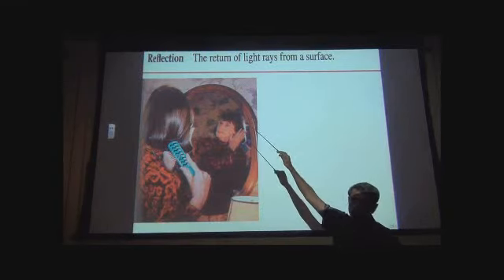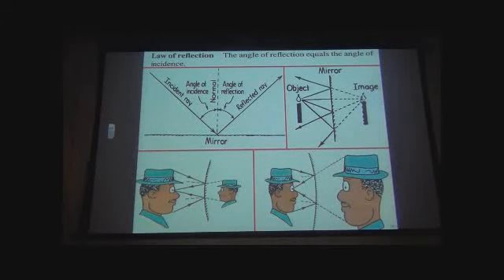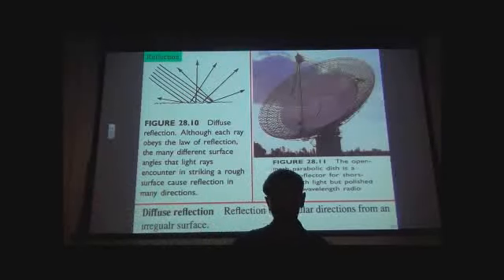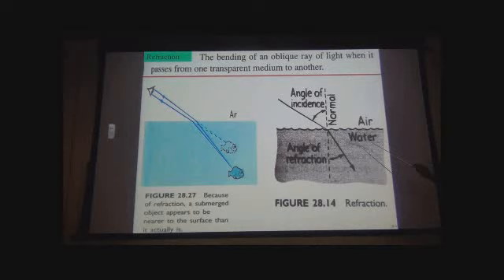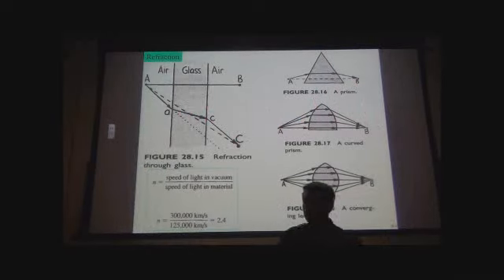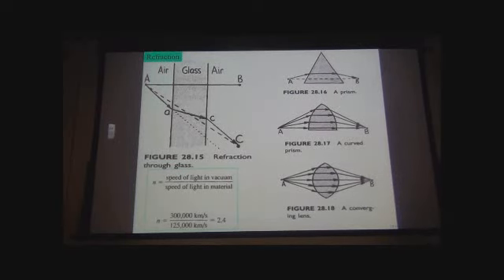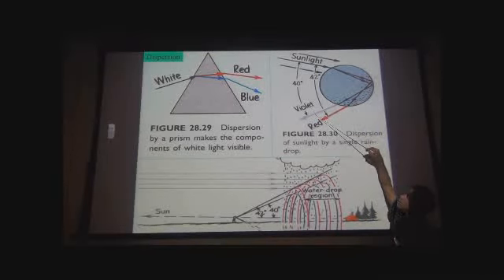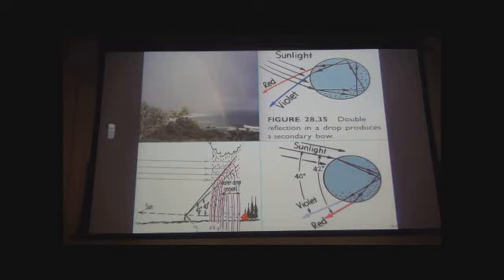Bending Light's Path: Exploring Reflection & Refraction | Physics 101 Lecture 28 (part 1)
Embark on a captivating journey into the realm of light's behavior with our enlightening video lecture. In this engaging session from our Physics 101 course, we unravel the fascinating principles behind reflection and refraction. Discover how light interacts with surfaces and changes direction as it passes from one medium to another. From mirrors to prisms, we explore the science that shapes our perception of the world. Through relatable examples and intuitive explanations, grasp the significance of reflection and refraction in everyday life, optics, and beyond. Whether you're a curious learner or a dedicated physics enthusiast, this lecture is your gateway to unraveling the mysteries of light's journey. Join us to explore the radiant forces that define our visual experiences and gain a fresh perspective on the captivating nature of light.